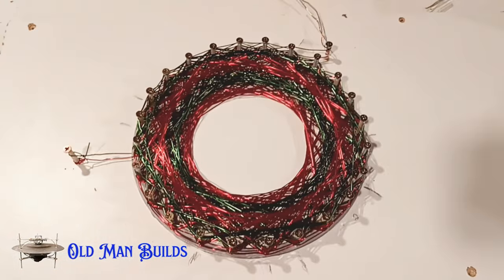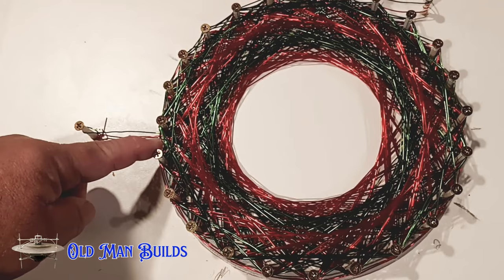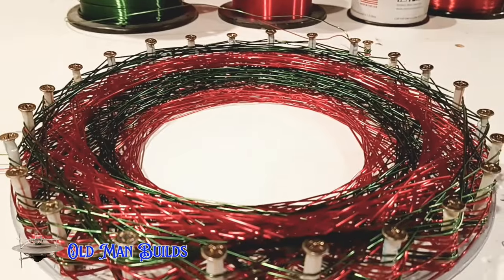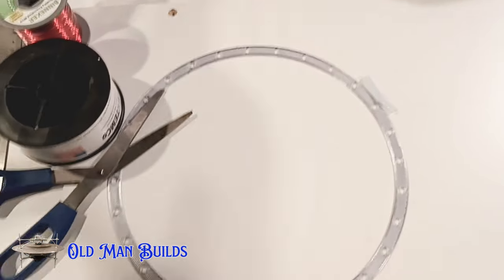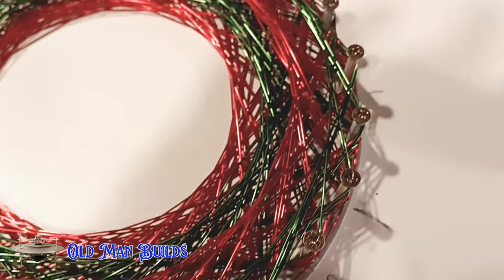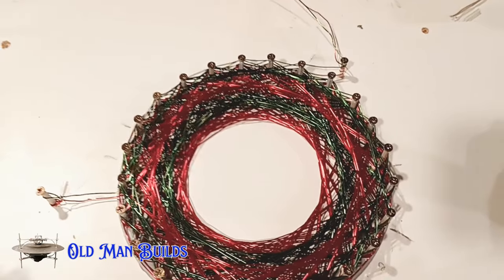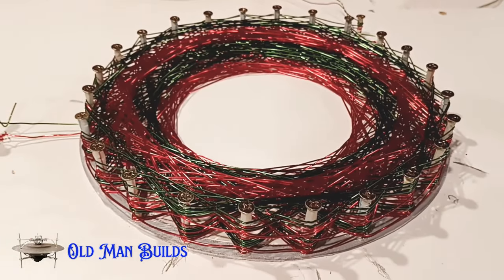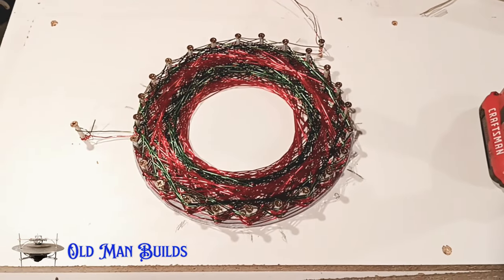First Attempt At Making Gerald's Coil